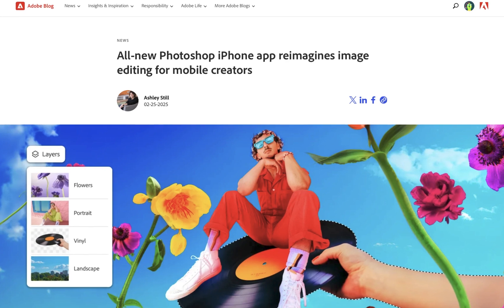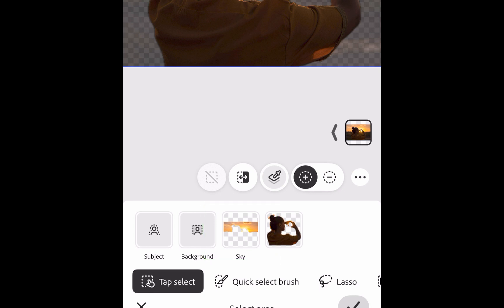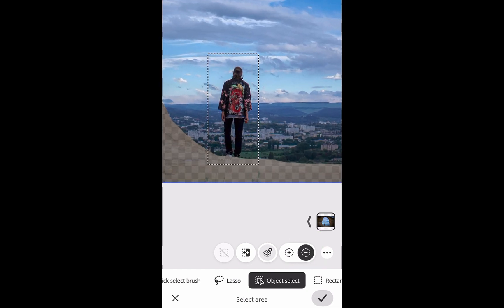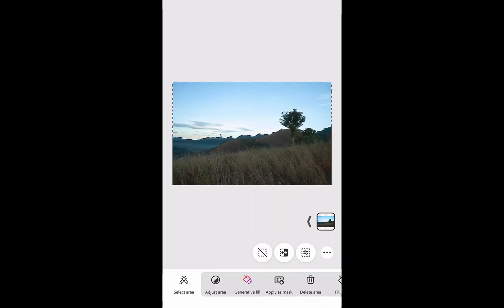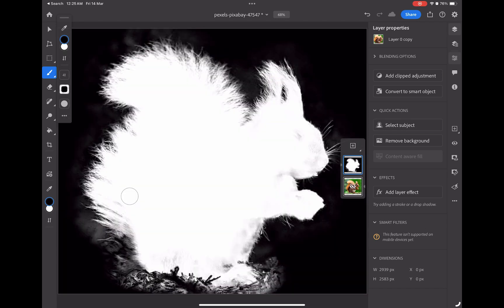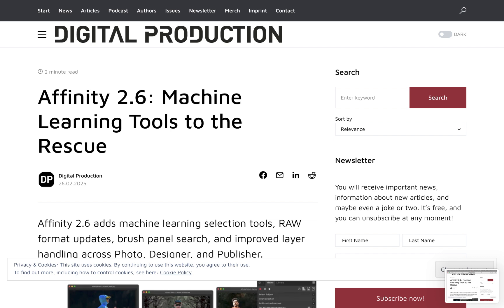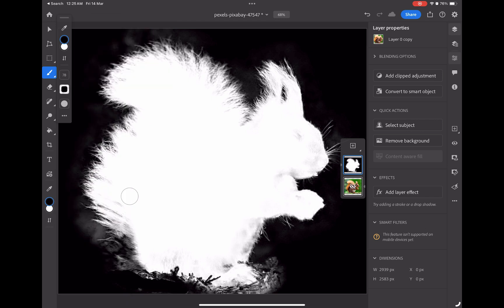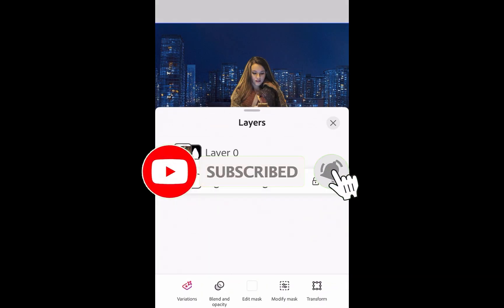ADOBE PHOTOSHOP FOR IPHONE IS HERE! ULTIMATE EDITOR? THE PROS & CONS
Adobe Photoshop for the iPhone was released this past Feb 25. In this video we run through the pros & cons, its new pricing plan, and conclude whether it is worth using.